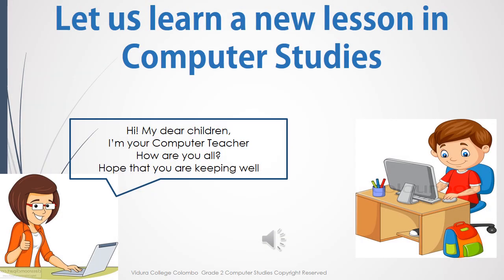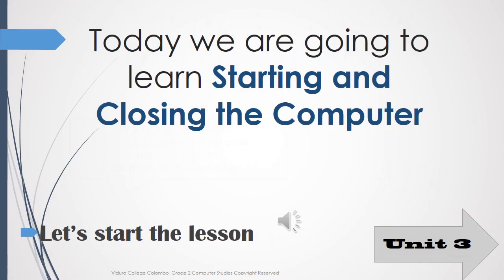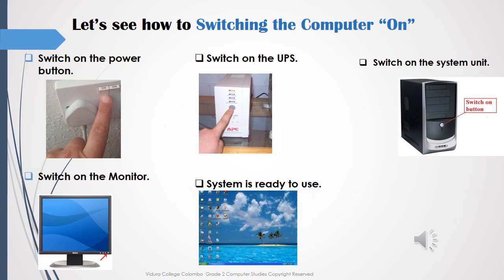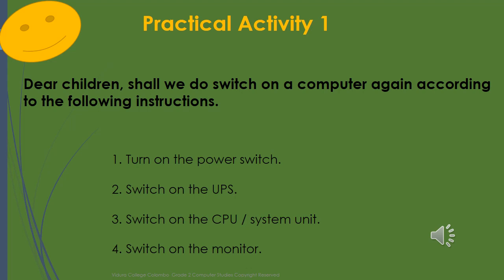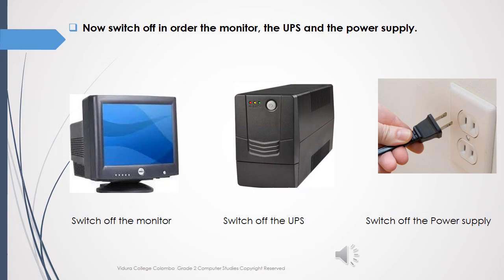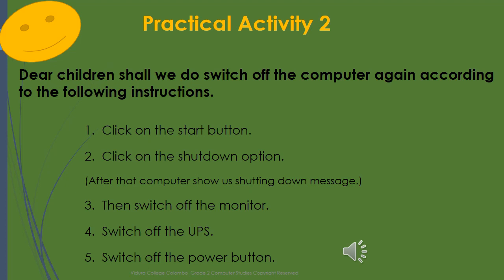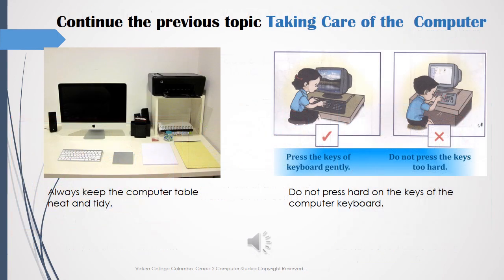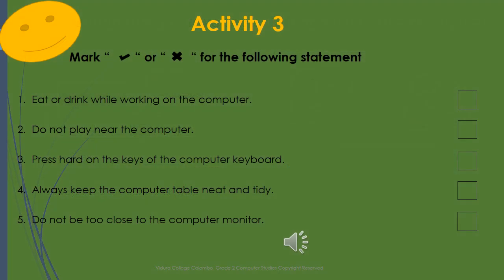Grade 2 Computer Studies Starting and Closing the Computer